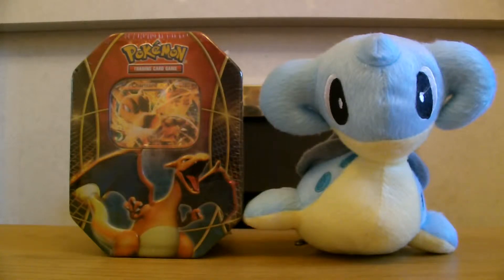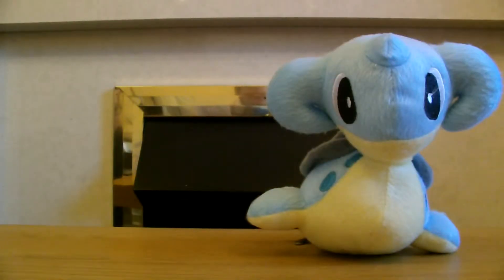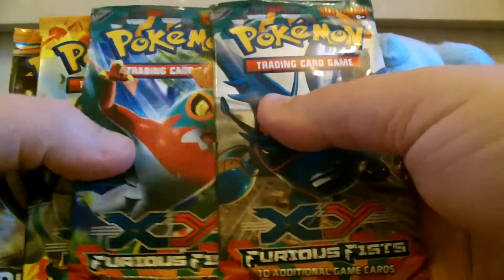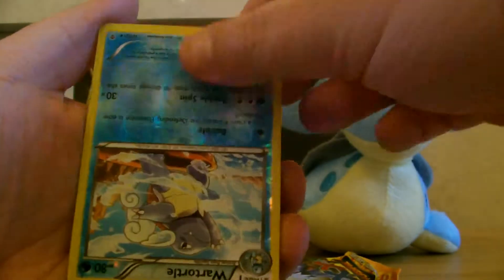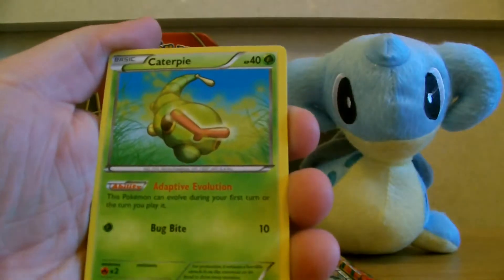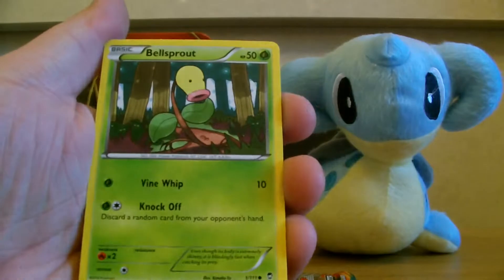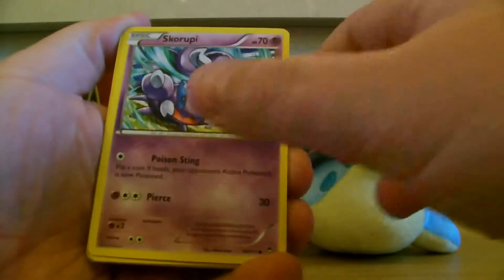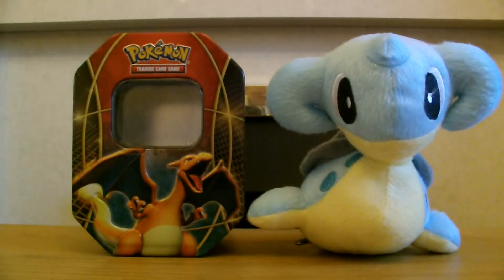Opening A Pokemon Card Tin Charizard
i open up a pokemon card tin. charizard design.